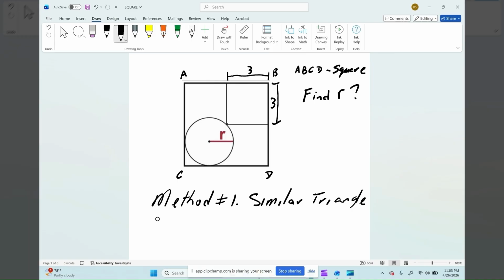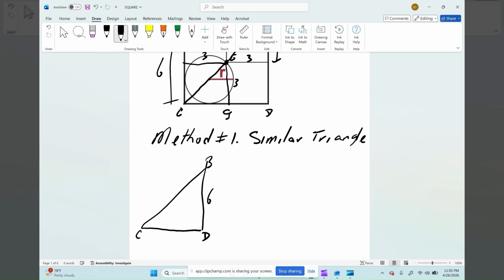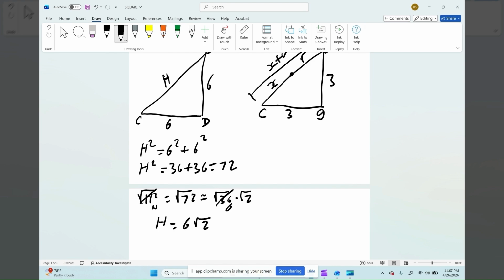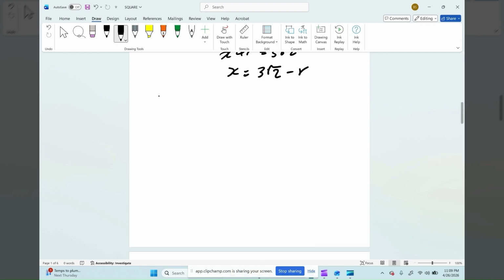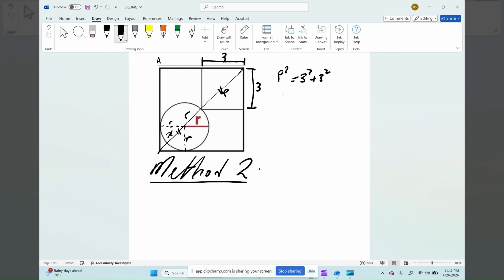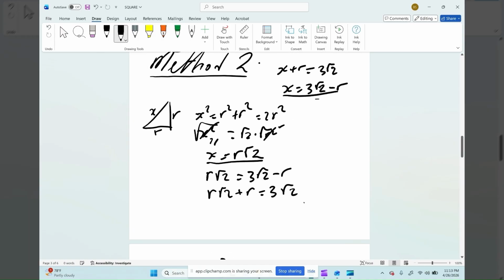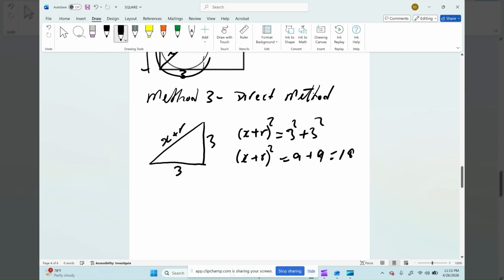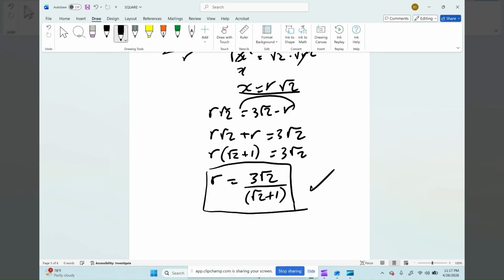99% Can't Find the Radius r!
Can you find the radius r? 🤔

In this video, you'll learn a fast and elegant solution to a classic geometry problem involving a circle inside a square. Using similar triangles, we'll derive the radius step by step without complicated algebra.

Whether you're preparing for SAT Math, ACT, GCSE, IGCSE, JEE, Olympiad, AMC, or simply enjoy solving challenging geometry puzzles, this method will help you think like a mathematician.

⏱ Chapters
00:00 Introduction
00:18 Understanding the Diagram
01:02 Key Observations
02:35 Method 1 – Similar Triangles
06:42 Solving for the Radius (r)
09:10 Verification
10:45 Common Mistakes
11:32 Final Answer
12:05 Bonus Tips

(Adjust the timestamps to match your final edit.)

📚 Topics Covered
Geometry
Circle in a Square
Find the Radius
Similar Triangles
Euclidean Geometry
Math Puzzle
Problem Solving
Contest Mathematics
SAT Math
GCSE Math
Olympiad Geometry
Geometric Proofs